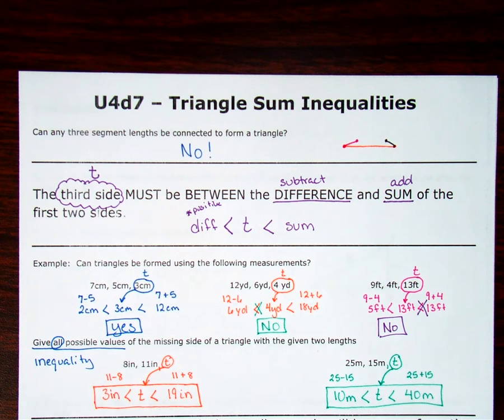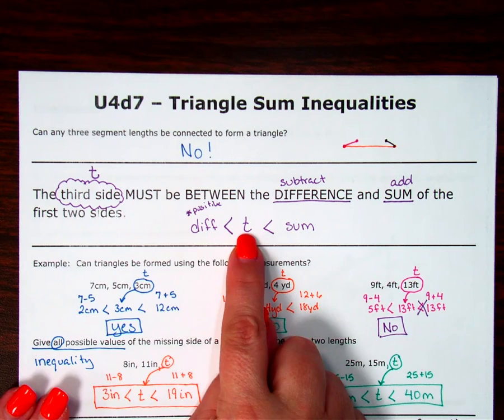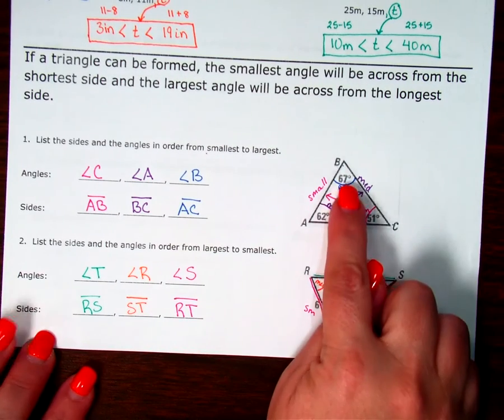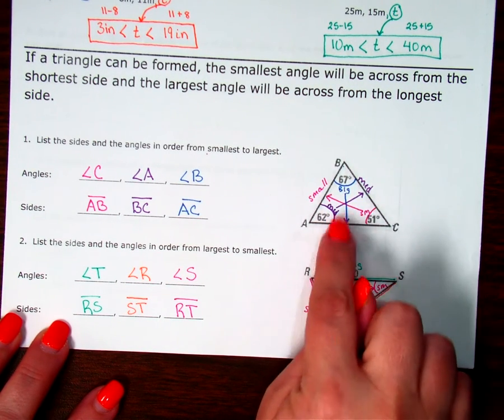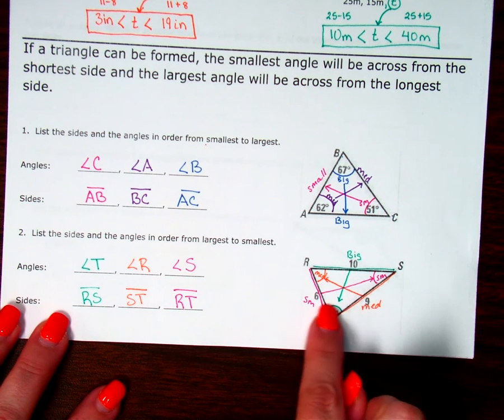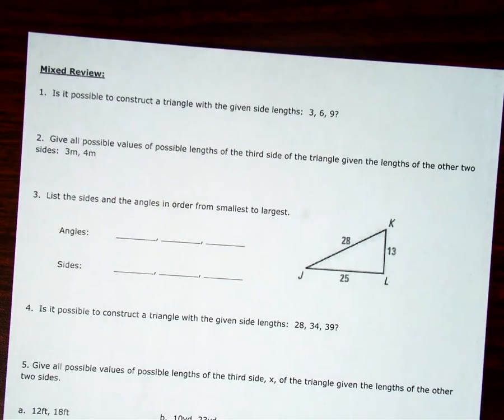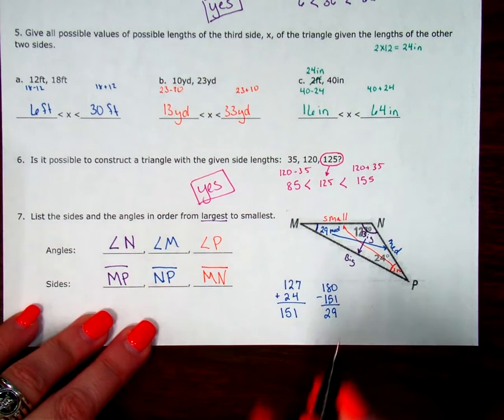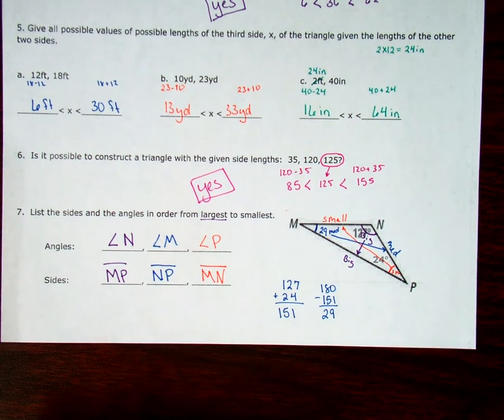U4d7 Triangle Inequalities Notes Part 3